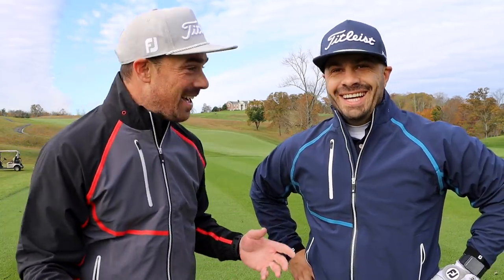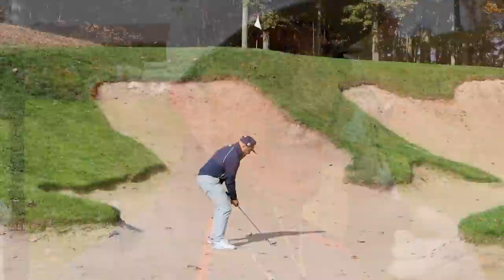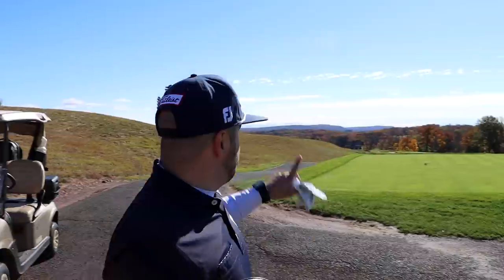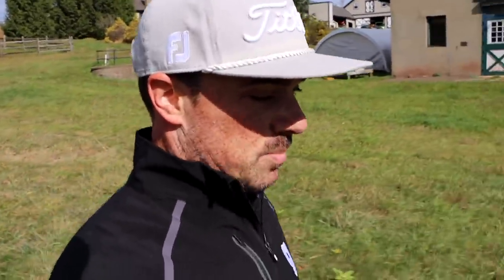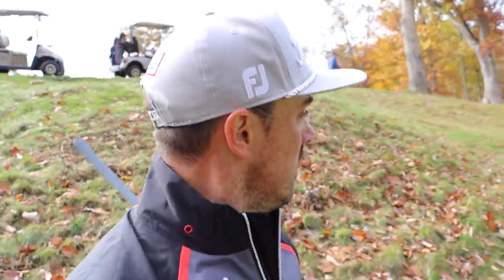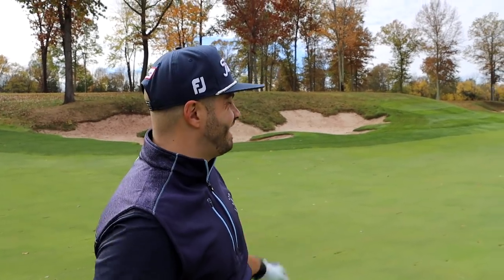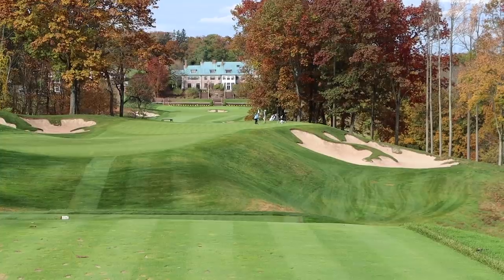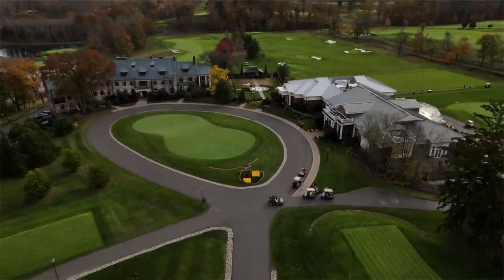CRAZY DEEP BUNKERS AT HAMILTON FARM GOLF CLUB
Lots of people talk about Hamilton Farm Golf Club for it's rustic barns, spectacular layout, and stunning closing hole. But what really surprised us was how deep and challenging the bunkers were!

That's right, if you want to score well at Hamilton Farm your short game had better be on point!

What are the deepest bunkers you've ever seen on the golf course?